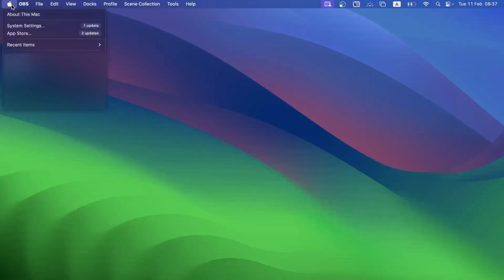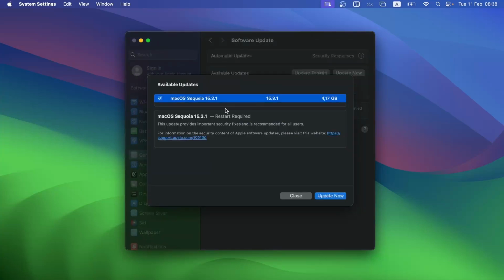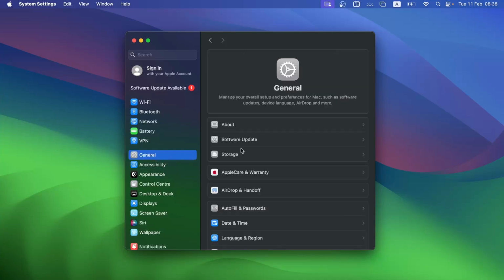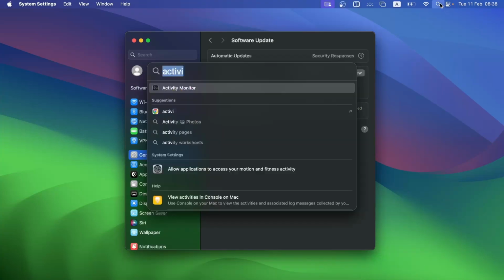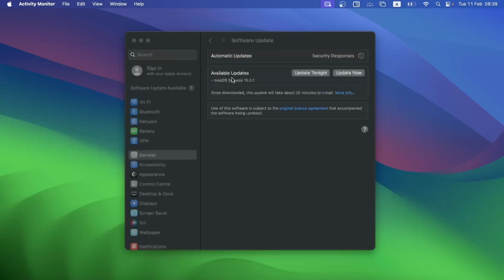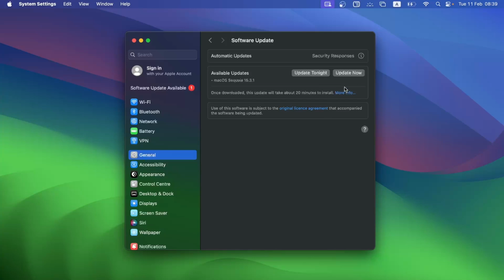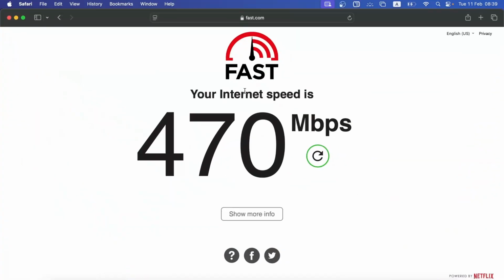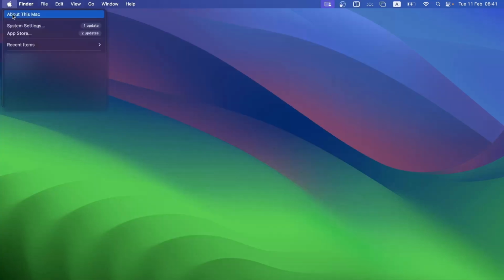How To Fix MacBook Not Updating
In this video I show you How To Fix MacBook Not Updating!